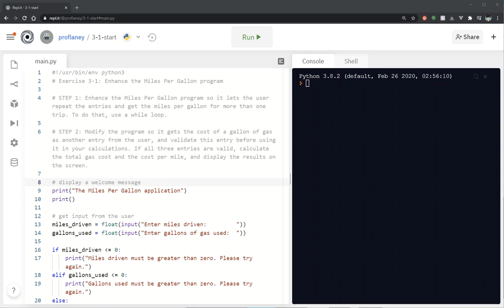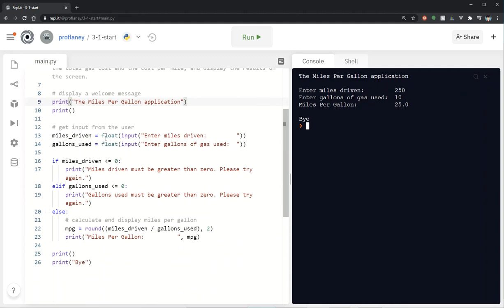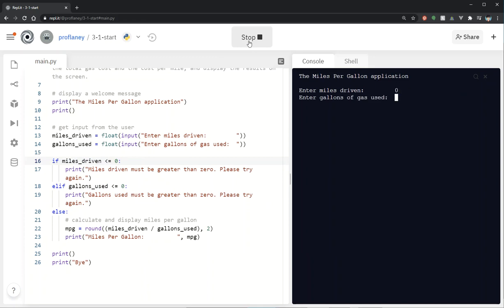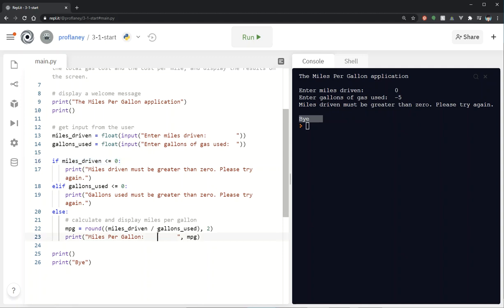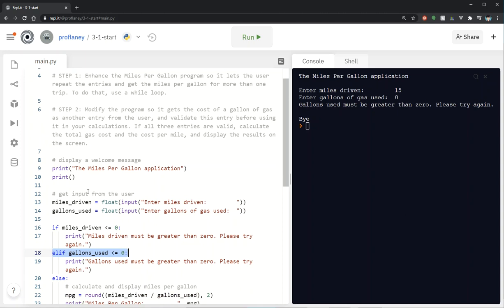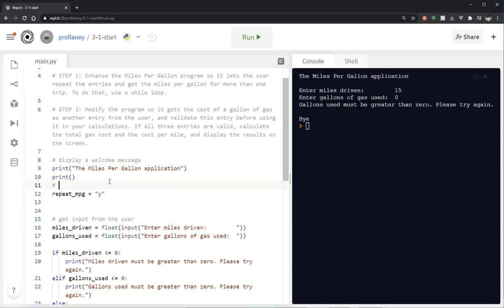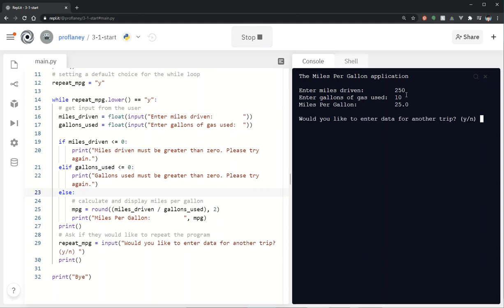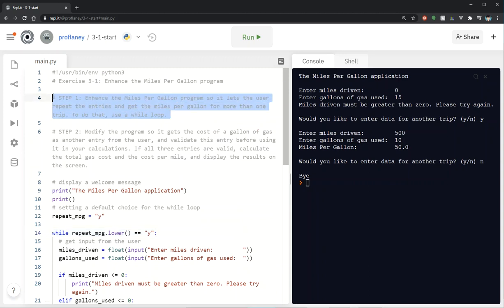Beginning Python - While loops and If Statements Example Program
This video demonstration will help students to complete Exercise 3.1 from Murach's Python Programming textbook.